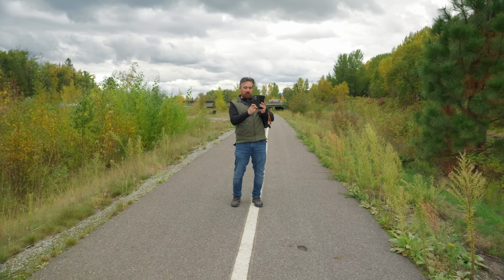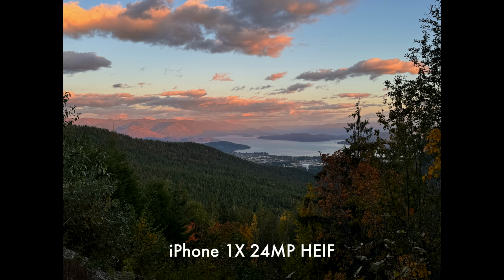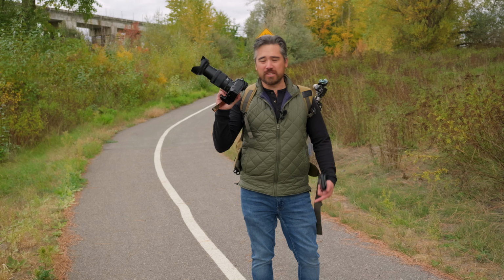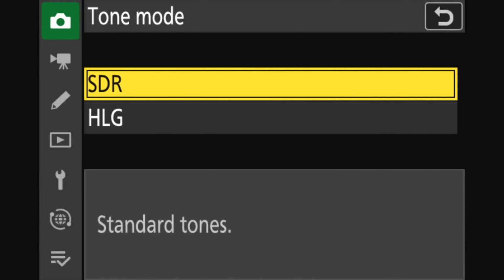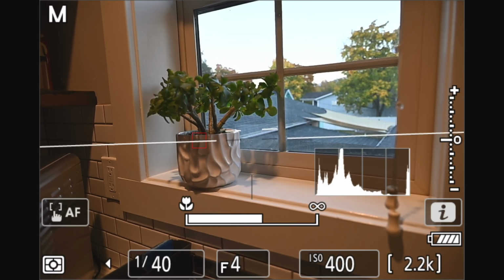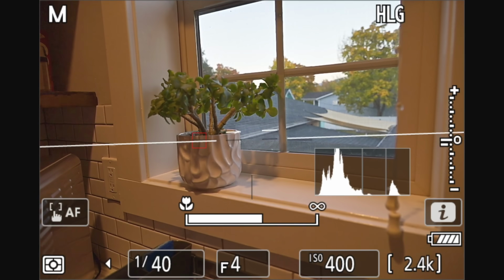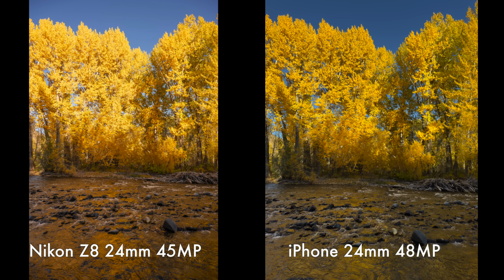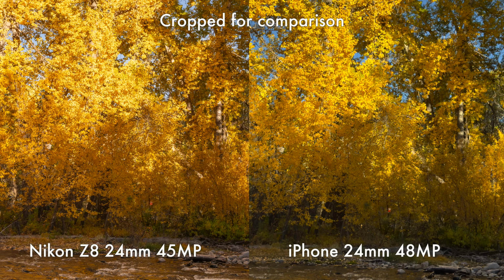$5,000 Pro Camera vs iPhone 15 Pro: Which is Better for YOU?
Want to level up your portraiture? You'll need some off-camera lighting and for that, Westcott is PetaPixel's preferred lighting partner. Check out what we used in this episode:

The iPhone 15 Pro Max has the best picture quality of any smartphone we've tested, but how does it compare to the might Nikon Z8 professional mirrorless camera? We took both on a road trip around Idaho to see where each excels.

0:00 - Intro
0:50 - Zoom range
2:48 - Depth of field
4:05 - Resolution
5:22 - Lighting
6:03 - Action
7:02 - Video
9:04 - Image quality
12:49 - Conclusion